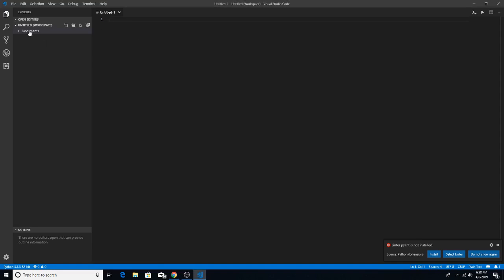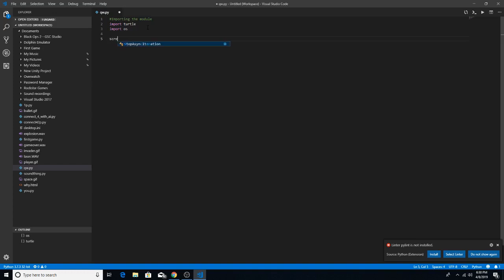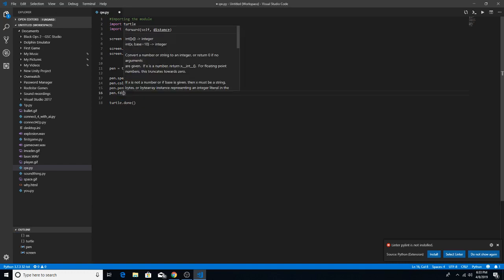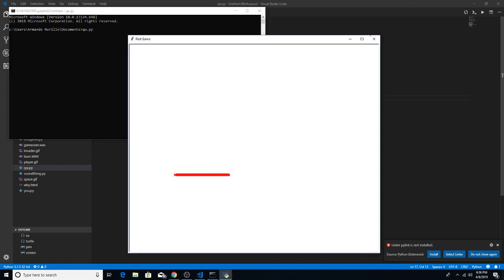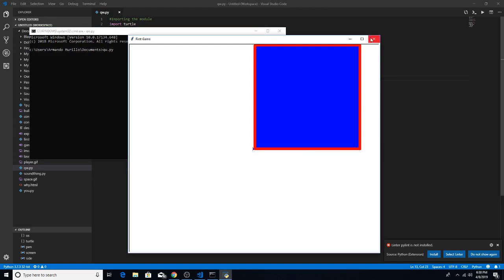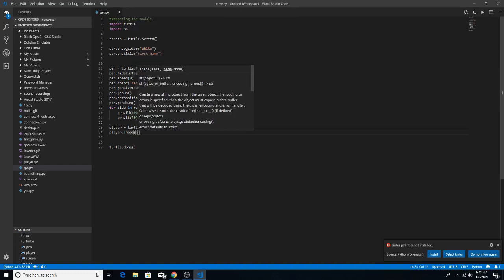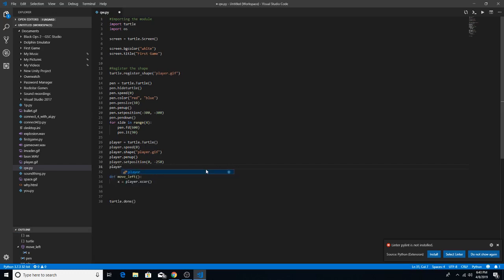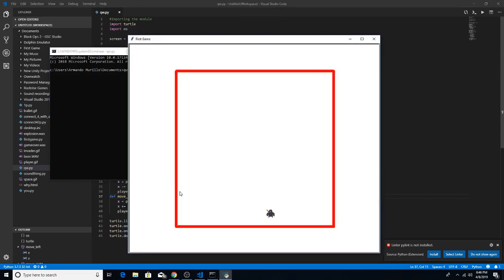Python Beginners Tutorial | Python Game Development